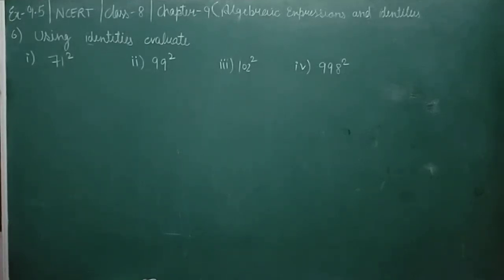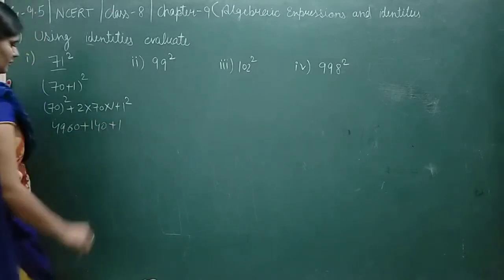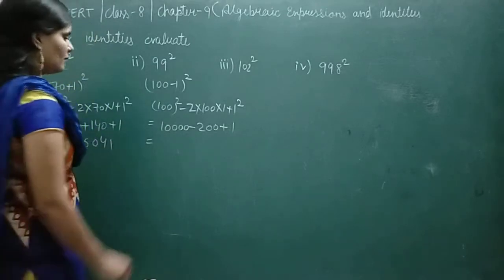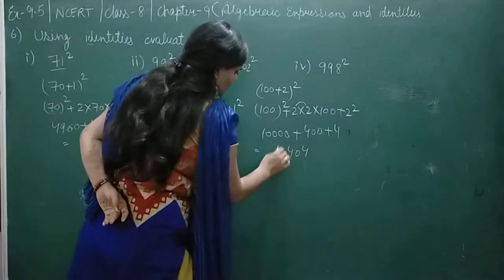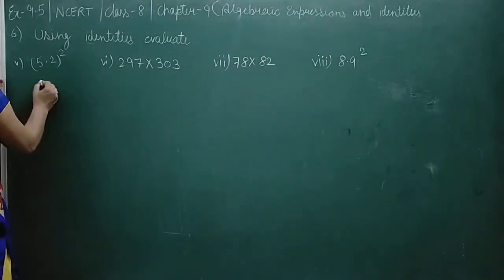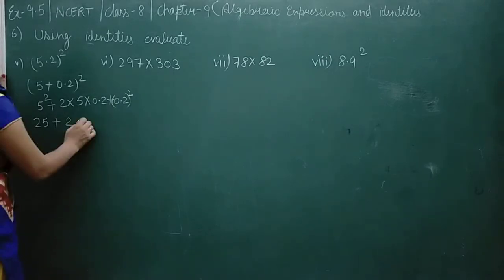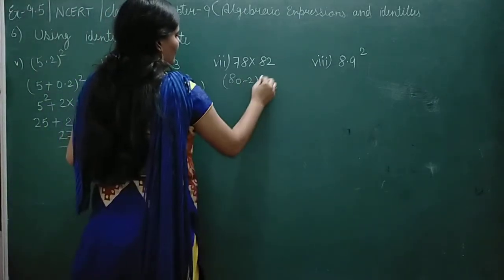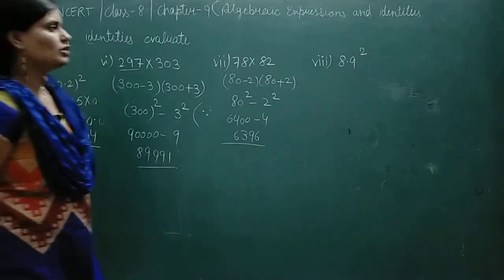Q6 ex9.5 | using identities evaluate 71² |class8 chapter9 algebraic expressions and identities ncert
In this video you find all the  methods to solve this problem .
Introduction is the most important part of any chapter so you have to watch the introduction video first.

This video contains all terms about polynomials and terms, coefficients,factors .
how we differentiate monomial,   binomial,  trinomial and other polynomials.